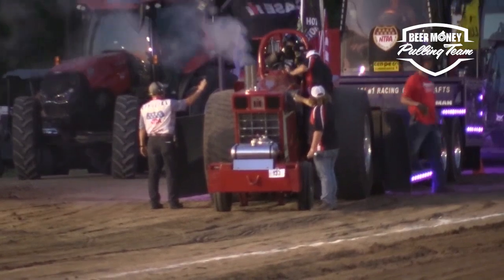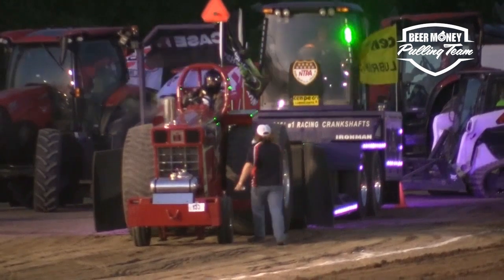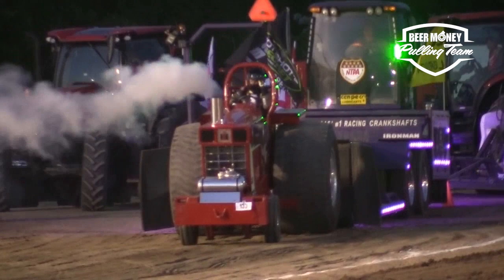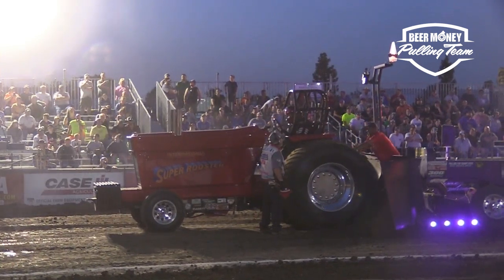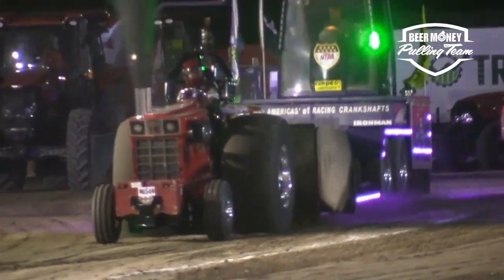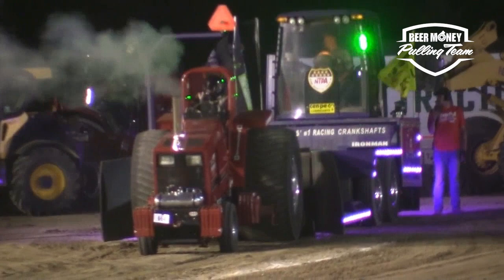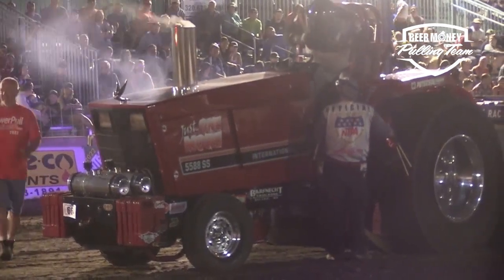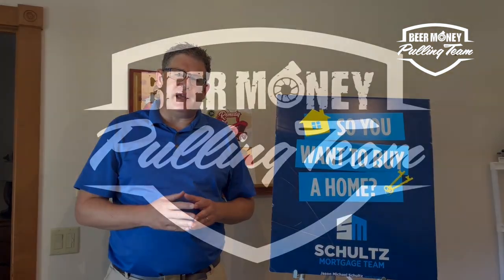Diesel Super Stocks! | 2022 Power Pull Nationals | Hutchinson, MN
Everyone loves waching the Diesel Super Stock class. With all of the power and smoke coming from the tractors is nothing short of AWESOME!

For more content like this:

Check us out on the Facebook - @Beer Money Pulling Team